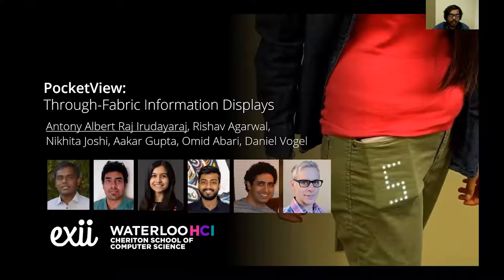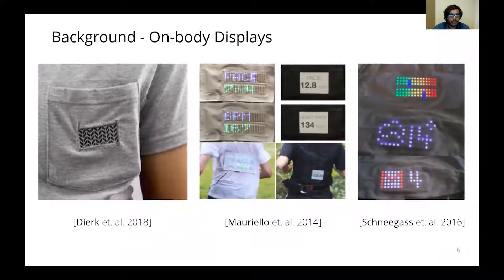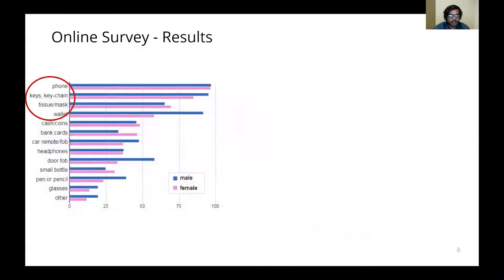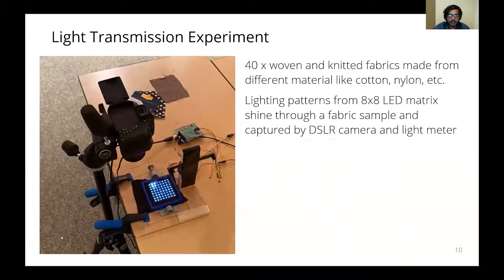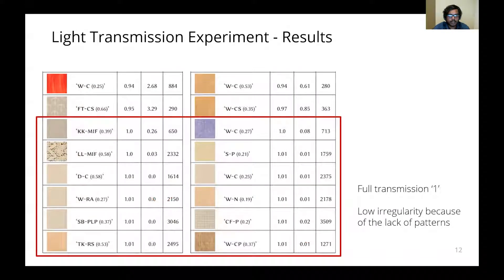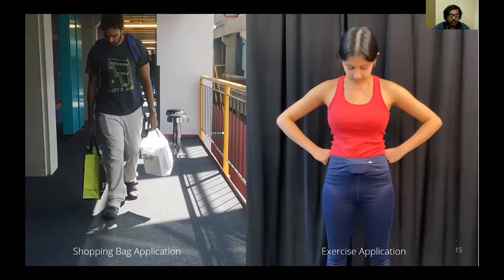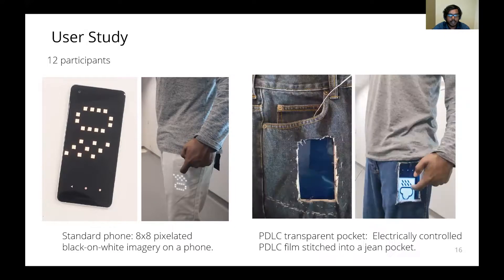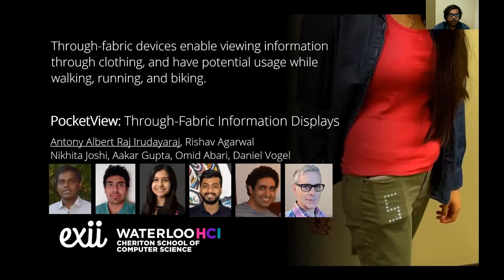PocketView: Through-Fabric Information Displays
Antony Albert Raj Irudayaraj, Rishav Agarwal, Nikhita Joshi, Aakar Gupta, Omid Abari, Daniel Vogel

Session: Interacting Across And Through

Abstract
People often have to remove their phone from an inaccessible location like a pocket to view things like notifications and directions. We explore the idea of viewing such information through the fabric of a pocket using low resolution bright LED matrix displays. A survey confirms viewing information on inaccessible phones is desirable, and establishes types of pockets in garments worn by respondents and what objects are typically put in pockets. A technical evaluation validates that LED light can shine through many common garment fabrics. Based on these results, functional hardware prototypes are constructed to demonstrate different form factors of through-fabric display devices, such as a phone, wallet, a key fob, a pen, and earbud headphone case. A simple interaction vocabulary for viewing key information on these devices is described, and the social and technical aspects of the approach are discussed.